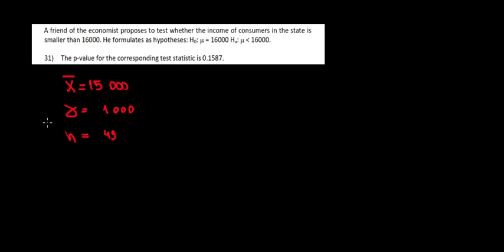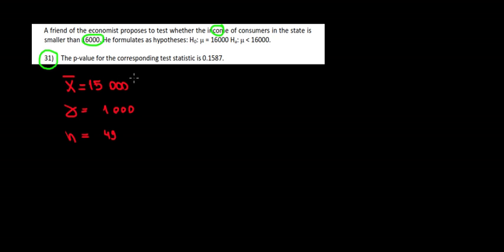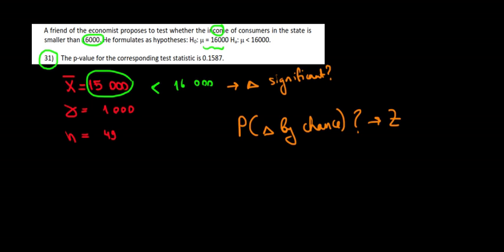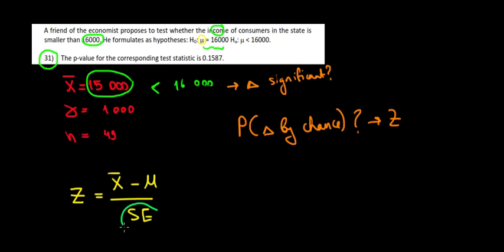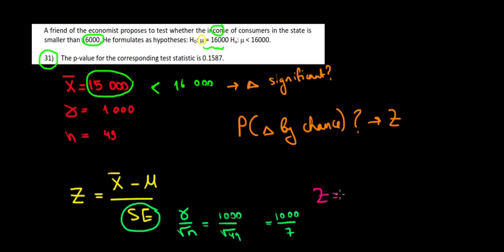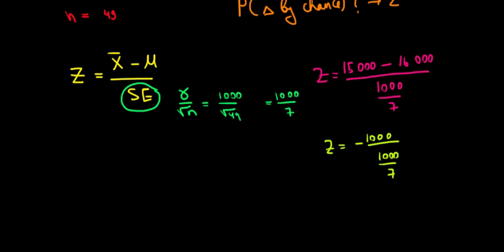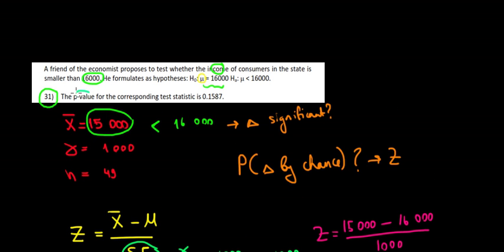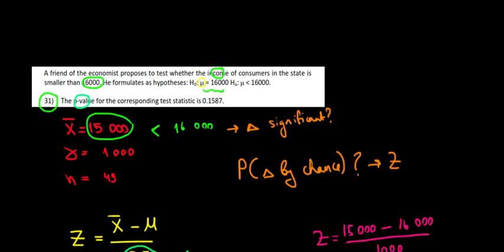STATISTICS I One Sample Z-Test